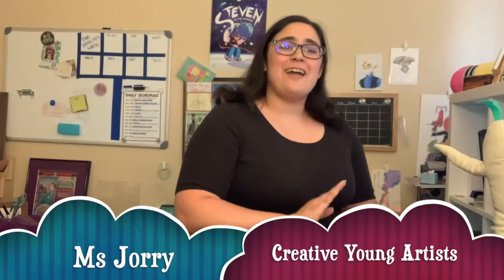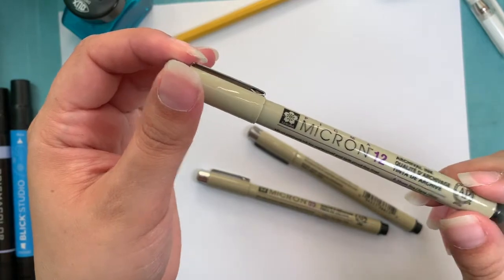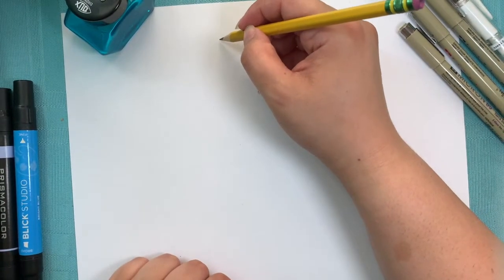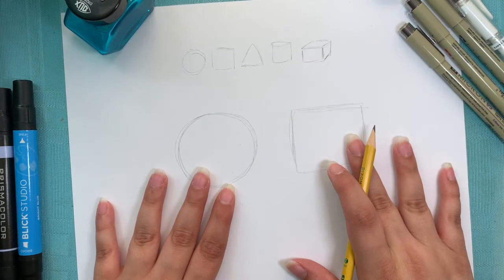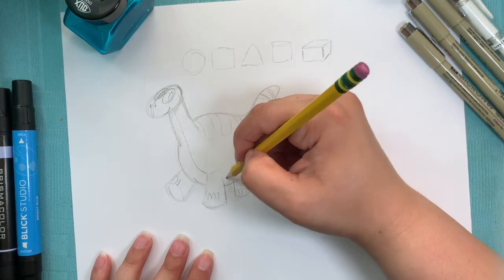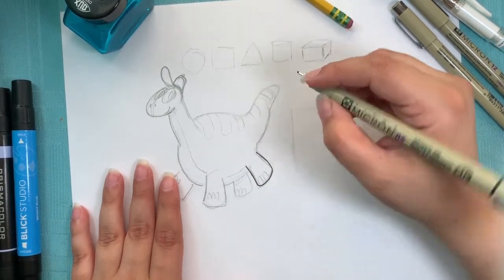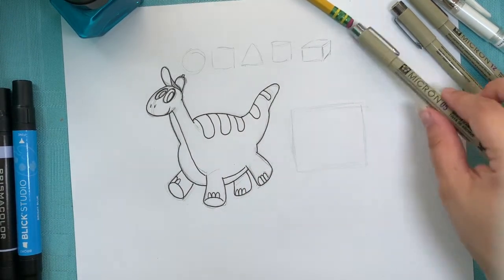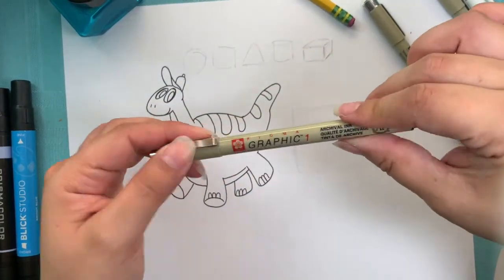CREATIVE YOUNG ARTISTS Trial Class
CREATIVE YOUNG ARTISTS (Ages 8-10), Taught by Ms Jorry
Students are introduced to basic concepts and techniques in sketching, painting, color usage and object structure through fun drawing activities and assignments. At this level, students will practice drawing from life and references, as well as be encouraged to express their creative ideas through a variety of mediums. Furthermore, they will begin to develop an awareness of overall drawing completion and presentation.